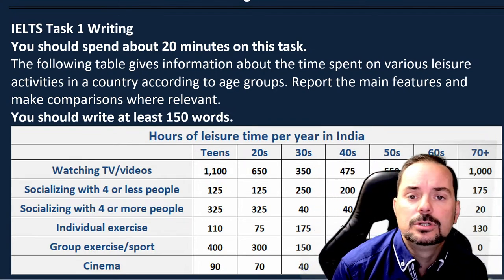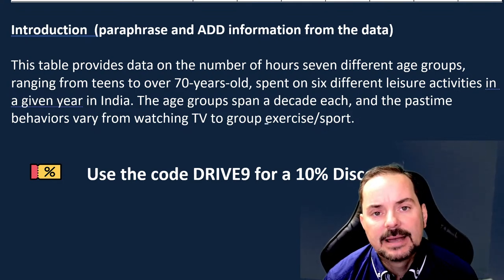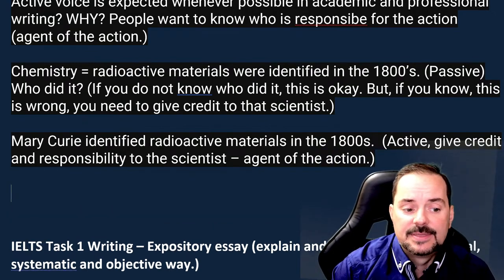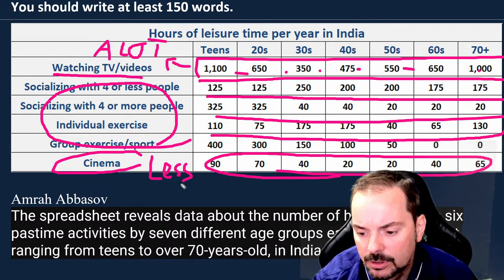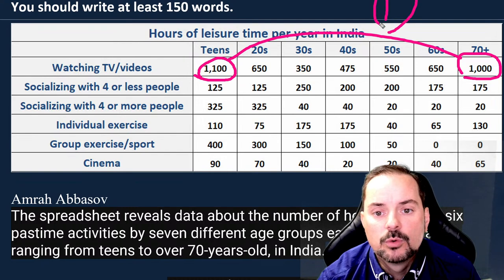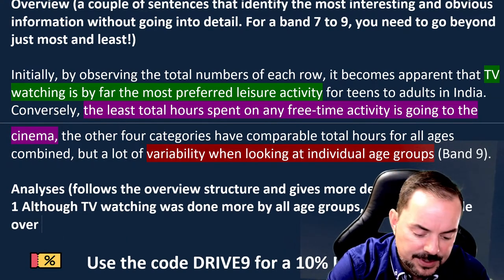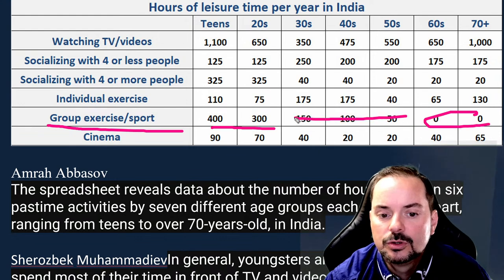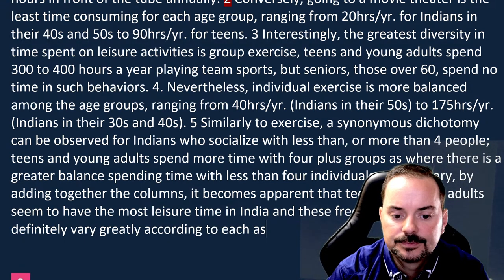IELTS Live Class - Task 1 Table about Leisure Time in India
The following table gives information about the time spent on various leisure activities in a country according to age groups. Report the main features and make comparisons where relevant.
You should write at least 150 words.

Get all of our videos and Premium IELTS help This lesson describes the six types of graphs, charts, diagrams, and tables that can be seen in the IELTS academic test. This video teaches the steps needed for the 150-word paragraph to quickly and easily get a good score on this task. Watching this lesson gives you a clear idea of graphs and their applications. The lessons include important vocabulary. There are opportunities for you to practice different types of task 1 writing after learning their full descriptions with examples. Enjoy.